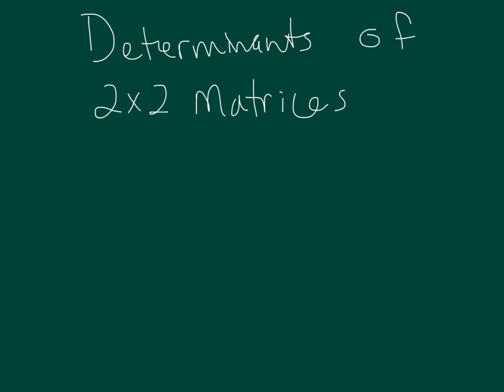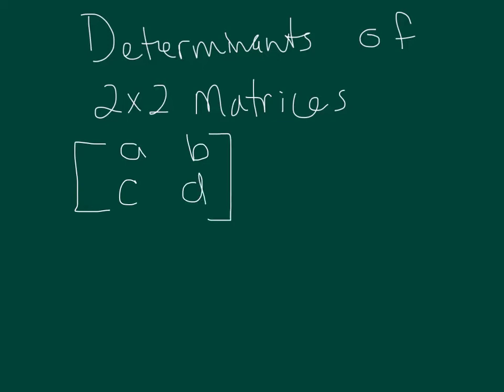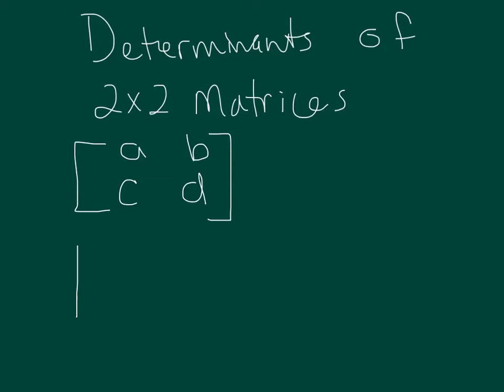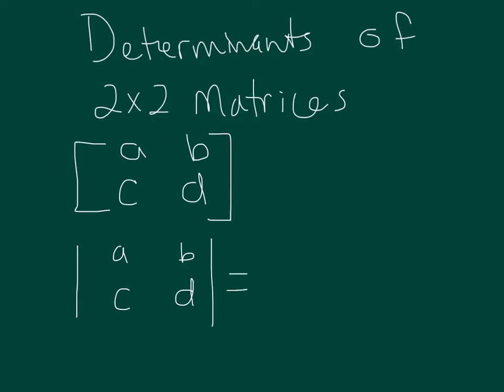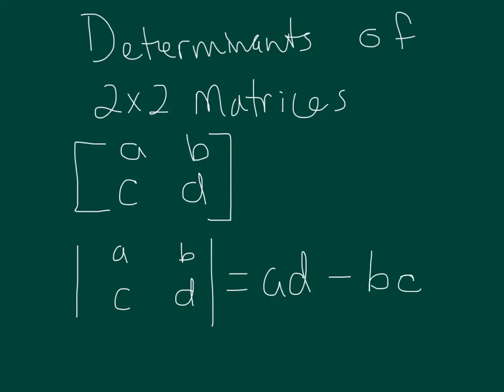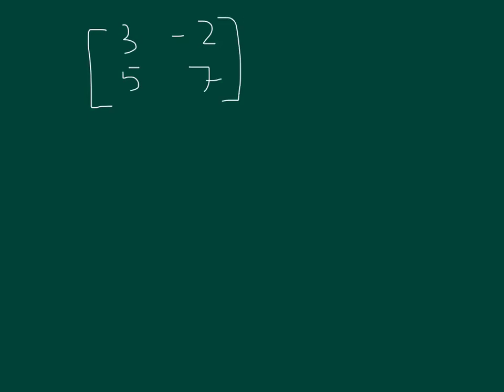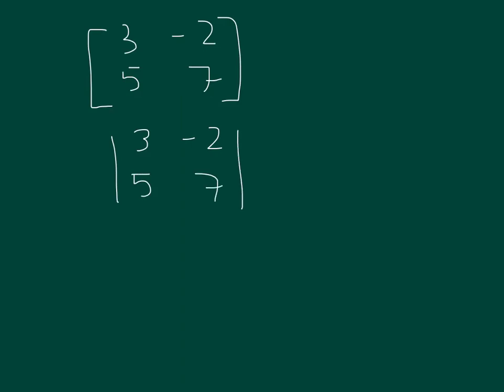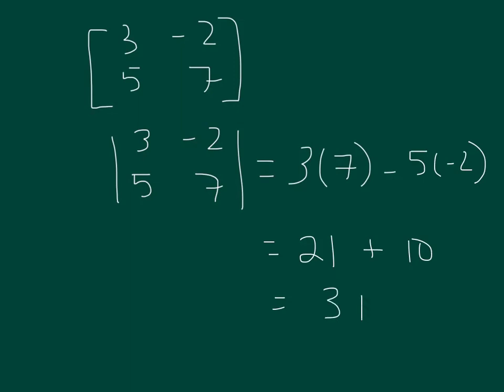Determinants of 2x2 Matrices